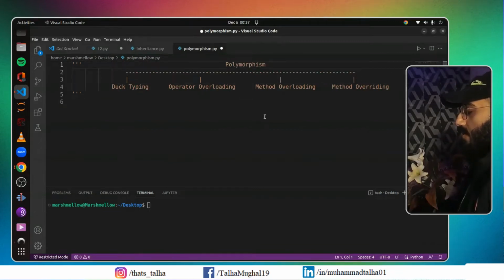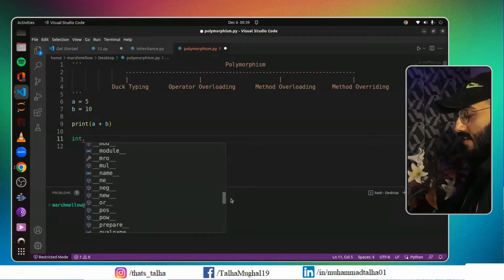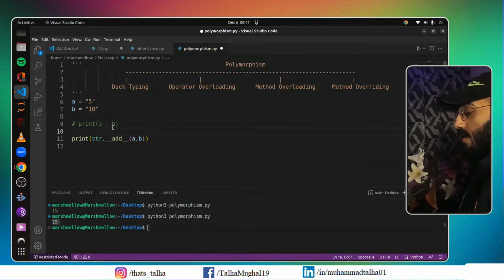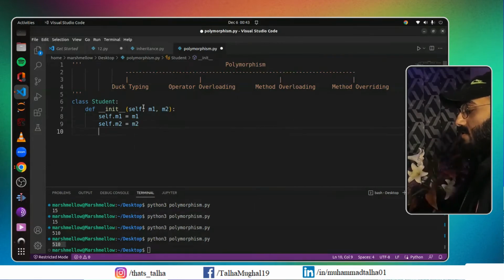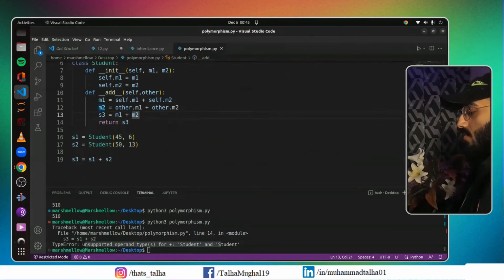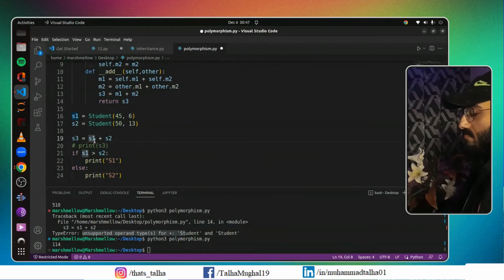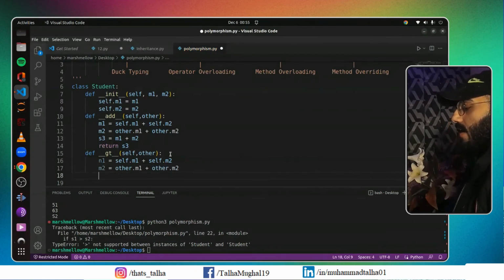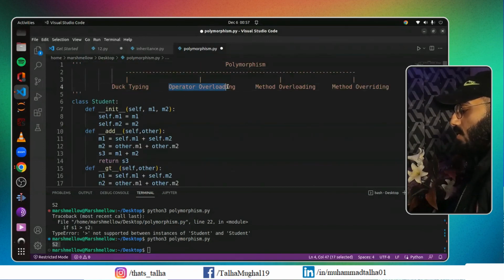#11 Polymorphism - Operator Overloading | Object Oriented Programming #2023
Hello viewers, in this video we are going to learn about Polymorphism and Operator overloading. We will learn that what is Operator Overloading and how can we implement it in Python. We will dive deeper into creating and discussing its working.